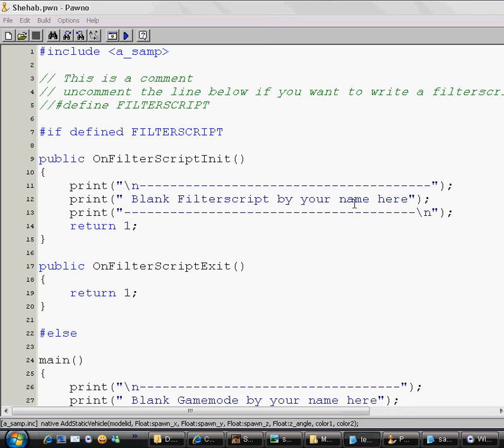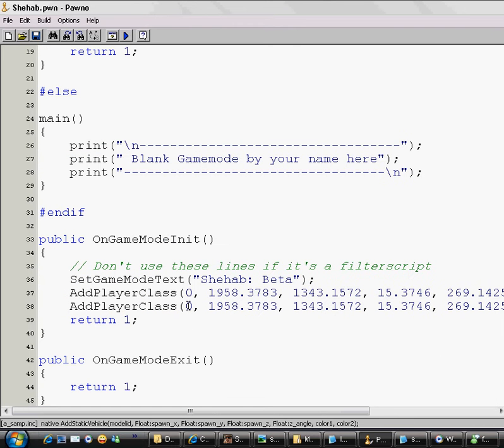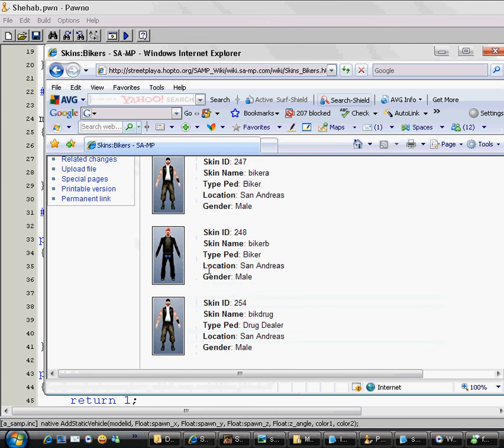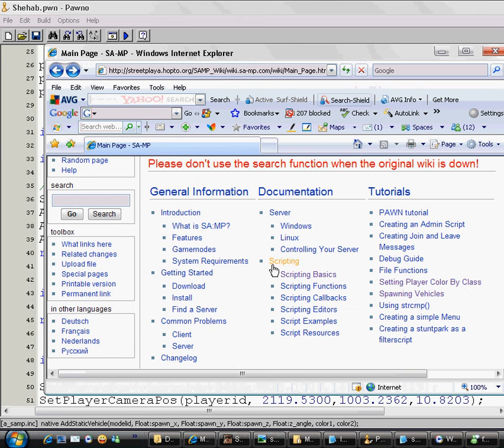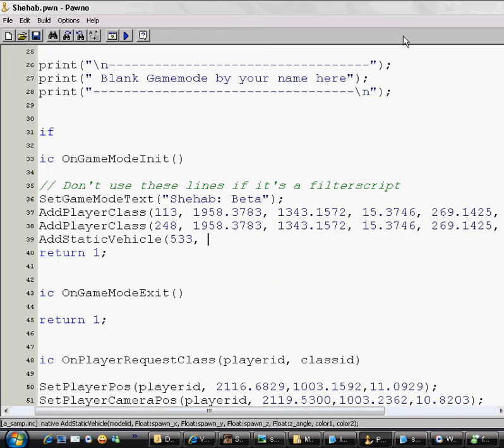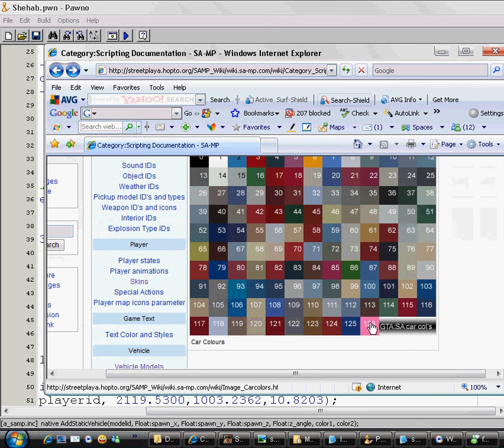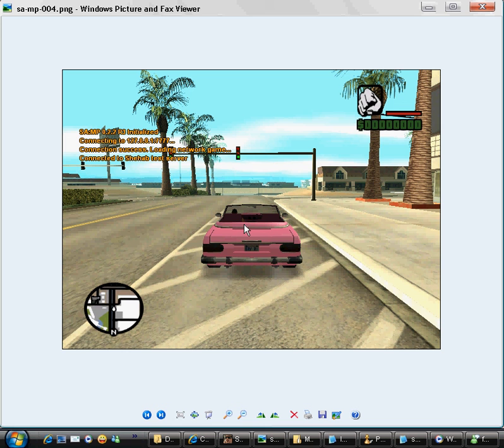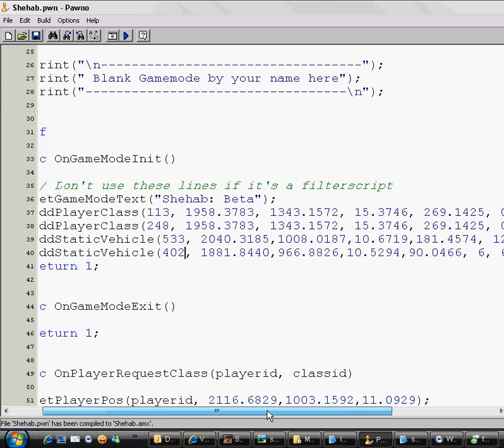Shehab free Pawno language scripting lesson #3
This is a free course on learning Pawno script, Pawno is a scripting language for GTA San Andreas multiplayer(samp).
This course is consisted of lessons, I am making them right now so I dont know how many lesson it will be.
At the end of this course you will be able to create your own script, your own DM server easily.
You will be able to add objects, cars, commands, and many other things.

Notice this is a free course so you will learn the basics of scripting but if you want to take the expert course, you can contact me on my email which is
The expert course is a very smart course where I actually connect to your PC and control it with Teamviewer or any other program like it so I can control your mouce and keyboard and teach you exactly how to do everything, and I will teach you all pawno commands and lines, what they all do and how to use them to make a very big script.
It is consisted of 8-12 live lessons( depends on your understanding, how much time you will need to understand everything )
Every lesson is around 2-3 hours.
And even after you finish it, if you have anything that you couldnt do which should not happen but lets just say if you have anything that you couldn't do after you finish the course, I will make it for you and teach you how it's done :).

Language scripting lesson #3

In this lesson you will know how to add many skins in the class selection screen and modify it. Also you will learn how to add differet cars in the city.

Wiki samp link ( where you can find skin ids and vehicles and colors and stuff):

Command for adding a car so if you don't see it in the vedio:
AddStaticVehicle(carid, Xcordinate, Ycordinate, Zcordinate, Carlooking, color1, color2);

Example:
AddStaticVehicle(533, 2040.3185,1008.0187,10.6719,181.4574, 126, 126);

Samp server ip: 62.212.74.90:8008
Ventrilo ip: 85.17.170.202, port 5501

Watch and wait my next tutorial in the next few days.